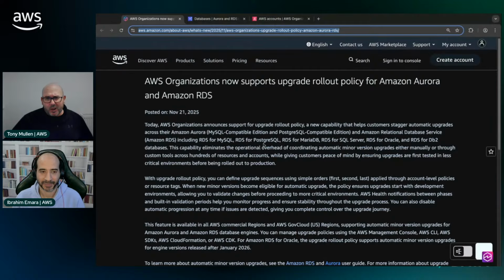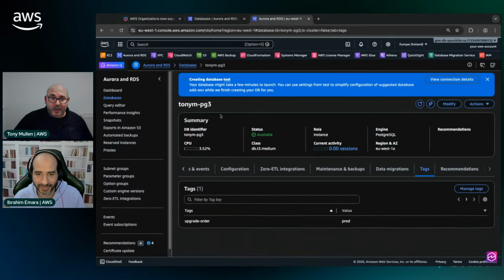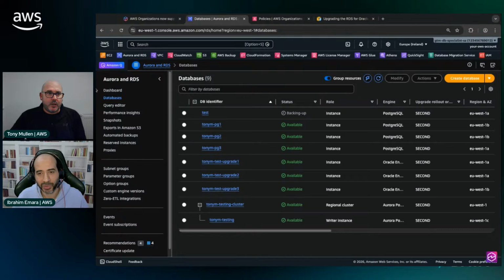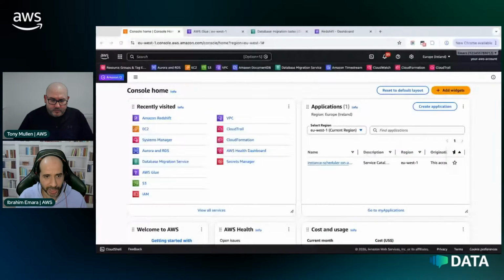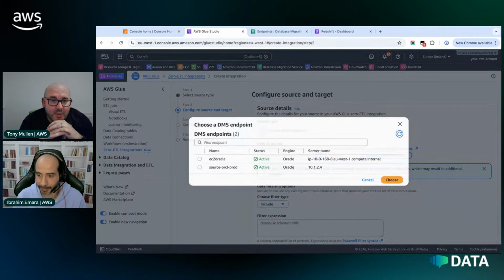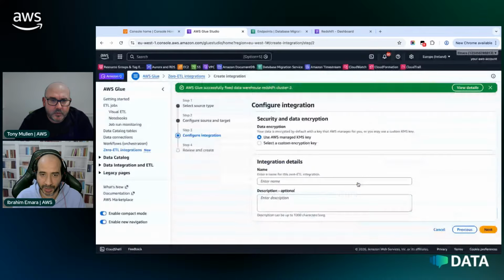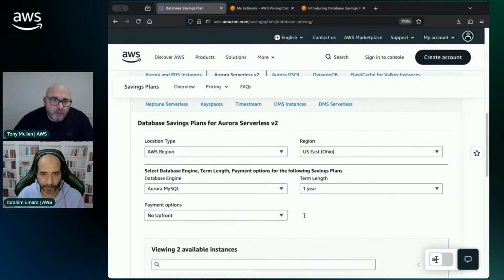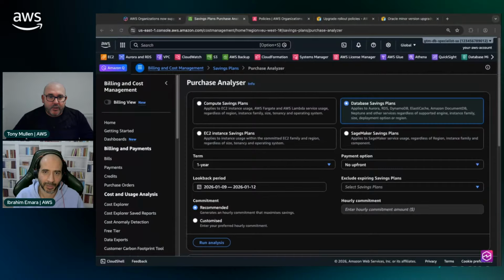Relational Database Innovations from re:Invent 2025 - Part 2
🔄 Upgrade Rollout Policy – Minimize downtime and risk during database version upgrades with intelligent, phased rollout strategies that keep your applications running smoothly.
⚡ Zero-ETL for Self-Managed Databases – Break down data silos without complex pipelines! Discover how to seamlessly integrate your self-managed databases with AWS analytics services for real-time insights.
💰 Database Savings Plans – Optimize your database costs with flexible pricing models that deliver significant savings on your database workloads.